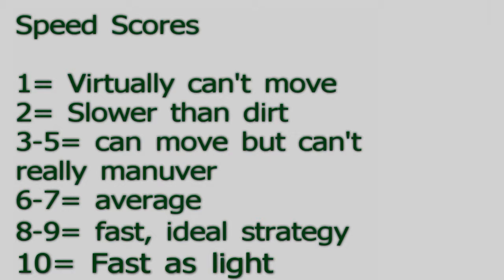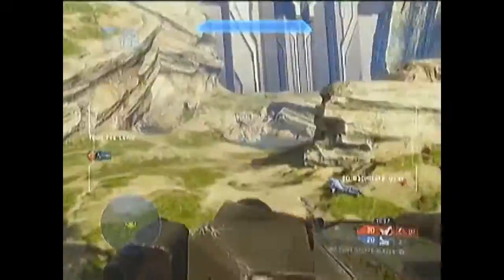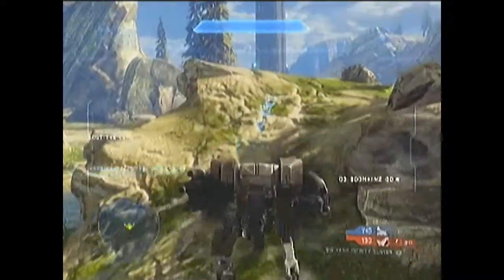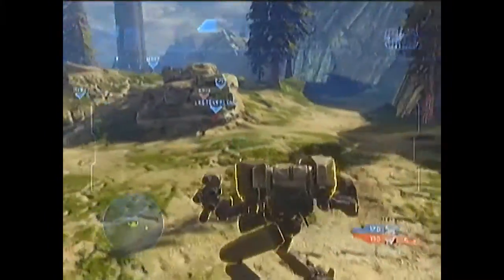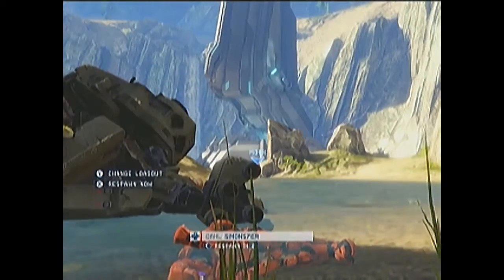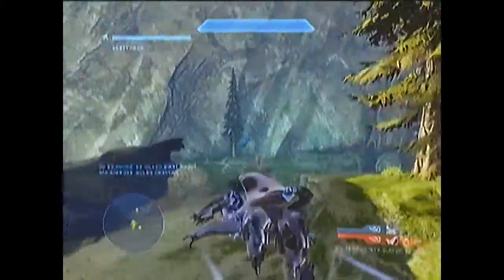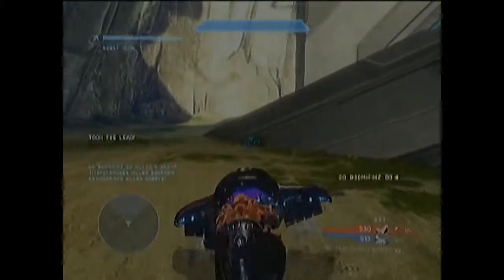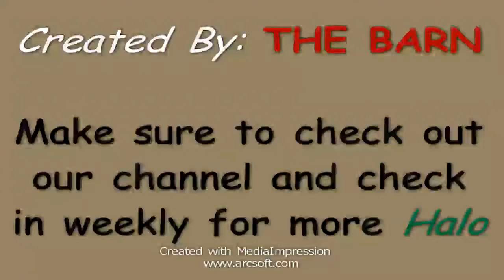Halo Vehicle Reviews #1